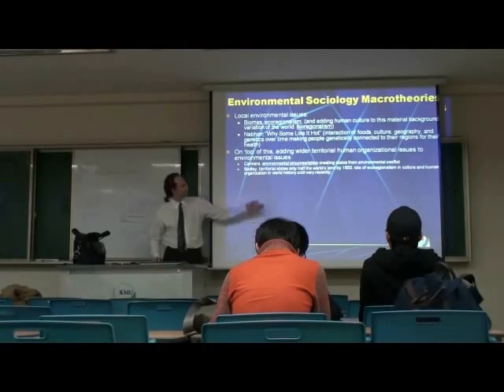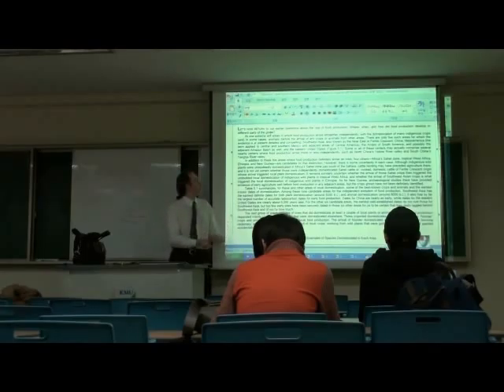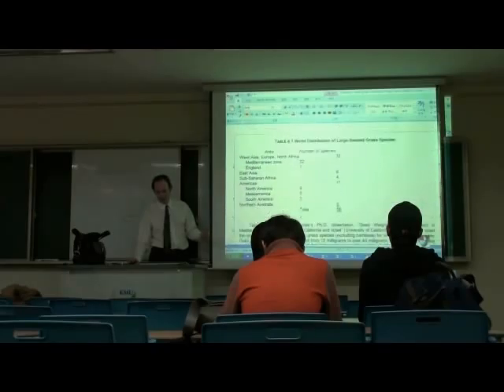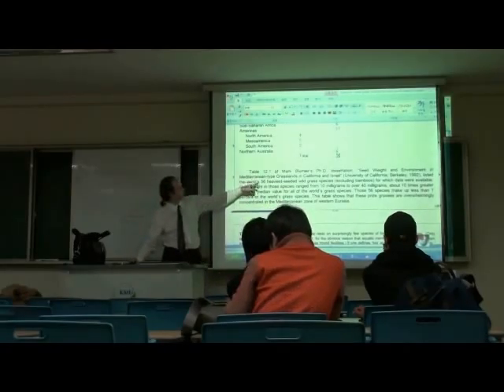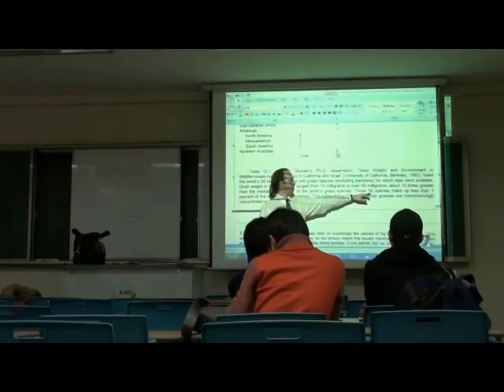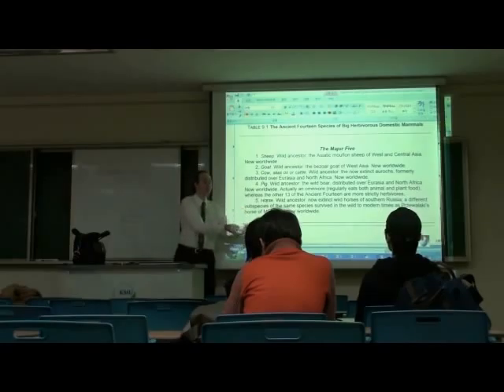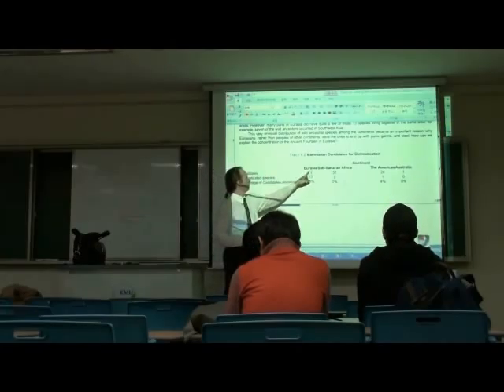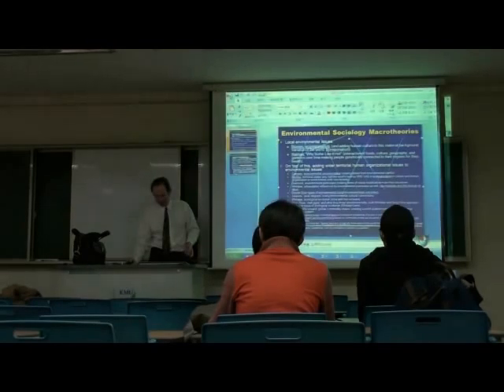Environmental Sociology 3 (3/5): Macrotheories: The Origins of the Human-Environmental World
[The outline of the five split parts of this session is below the introduction]

(1/5)     General overview of macrotheories introduced in this session #3 (this introduction discusses some people covered in the next session, #4 as well)

(2/5)   Separating out human-environmental macrotheories into local issues and delocalized issues; first local issues then delocalized issues (the latter meaning, being above or outside of a particular region, and/or being networked across multiple regions in organizational scale and yet still with a human-environmental interaction of its own like the local level is human-environmentally interactive in a different way);

 - first, local issues and terms employed to describe this human-environmental interaction: [1] biomes; [2] ecoregions; [3] bioregions; [4] Nabhan's view of ourselves as "homo ecologous" (as a multiregional species, with regional specificity historically developing worldwide—with humans historically a species that is an  interactive nexus of environmental, genetic, culture, and foodways specific places that 'get into' our genetics over time and make us more fit for a particular region and our food choices/availability in it; thus we are a place-based species genetically instead of an abstract humanity that is presumed to be without place)

- next, delocalized issues started: [1] Carniero's environmental contexts of early state formation and how the environmental context combined with human conflict is primarily causing where early states formed in the world and where they were avoided.

(3/5)  continuing delocalized human-environmental issues: [2] Diamond's Guns, Germs, and Steel, summarized via its charts; different human developmental stratification seems influenced by different material access in different regions historically yielding uneven scales of larger organizational structures in humanity worldwide in states/urbanization (seen as agricultural and animal husbandry development as his data) in the deep human past (though remember Carniero disagrees with such a singular materialist explanation of early stratification as the only issue of the origin of states and social stratification; so mix them together to understand our world better)

(4/5) continuing delocalized human-environmental issues: [3] Whitaker's Raw Materials and the Division of Labor: Urbanization has environmental material conditional influences as well depending on the materials chosen; urbanization is thus influenced by particular materials in a predictable manner; the case studies explore early industrialization in Europe and the United States in textile cities (comparing cotton, wool, and worsted in industrializing urbanization); what is found is that different materials in early industrialization innately had predictable different urban scales, morphologies, stratification, cultures around industrial work, different penchants for different styles of social movements, different levels of proletarianization, and different levels of applications of mechanized technology--all depending on the materials chosen by people for textiles that build into different socio-technological penchants that themselves build up into urbanization or decentralization penchants; thus there is nothing abstract about commodities or material influences or an abstract economics that ignores material specifics--instead you are required to know how the specifics of the materials matters in the social relationships, unlike Marxism or Smithianism, because there are innately different levels of scale of application of technology, scale, and political power based on different materials' common penchants (described as technological amenability, unsubstitutability, and geographic amenability); in addition, a "supply versus demand" conflict model for commodities is explored very different from mystifications of "supply equals demand"

(5/5) continuing delocalized human-environmental issues; Whitaker, continued